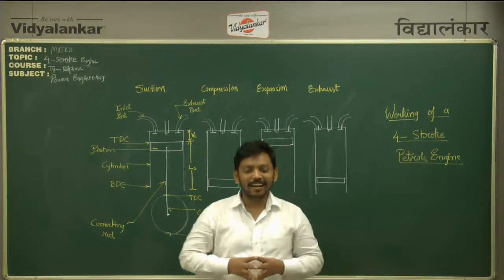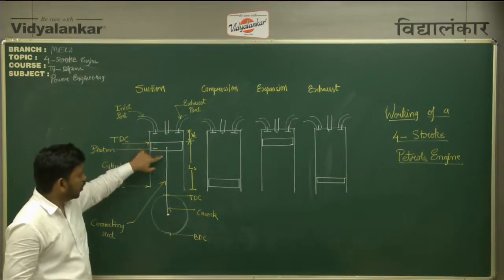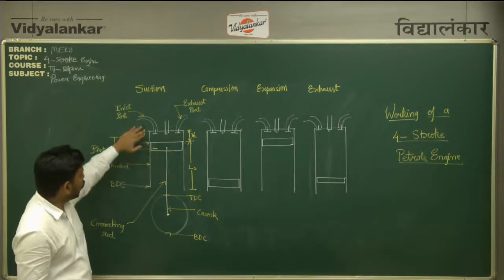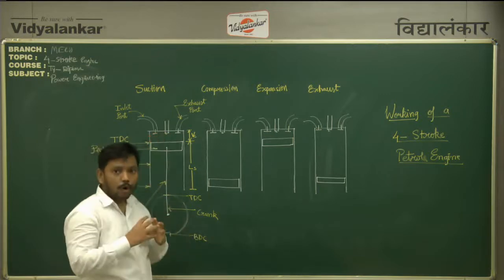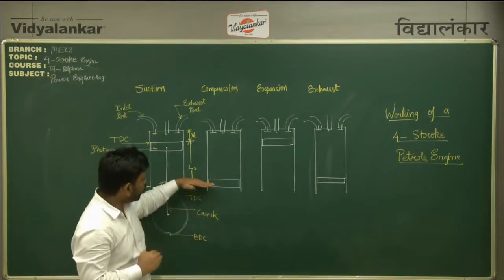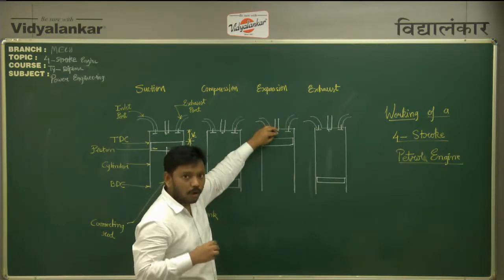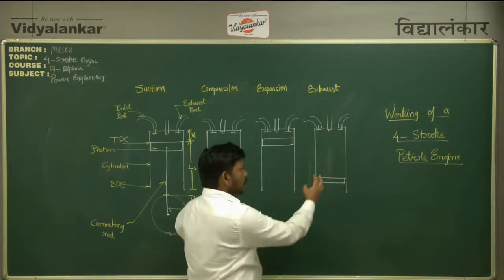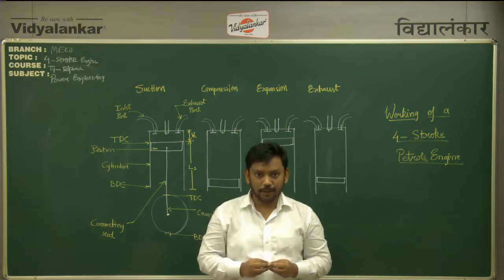T.Y. Diploma Sem V - "4-Stroke Engine " Power Engineering Lecture | Vidyalankar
Get the hang of finest coaching at Vidyalankar.

Admissions in progress for all batches in Diploma Engineering.

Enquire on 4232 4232